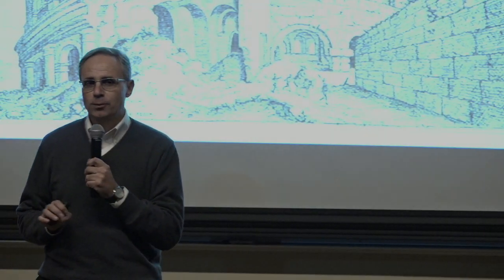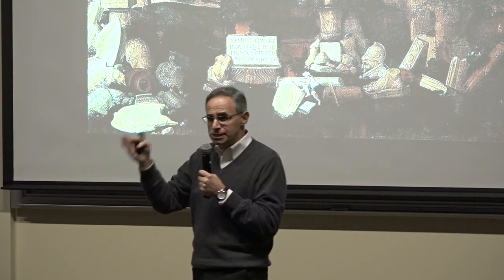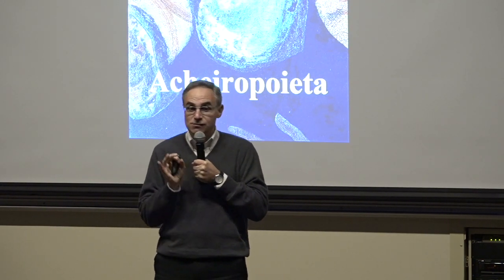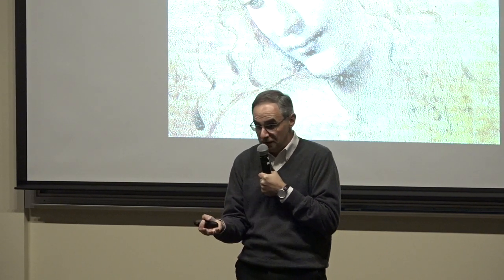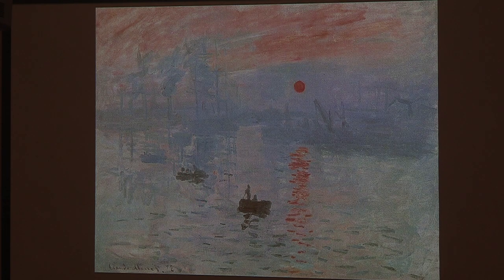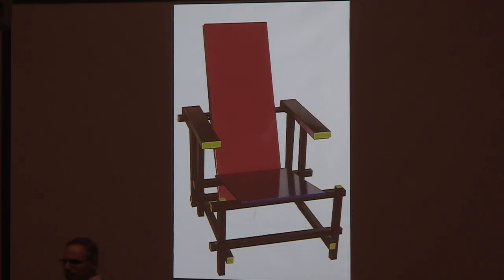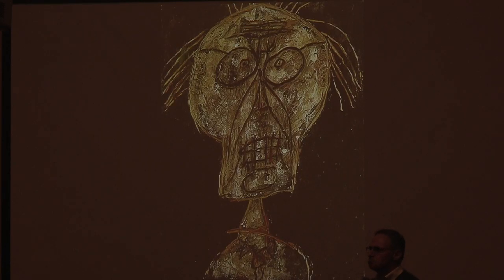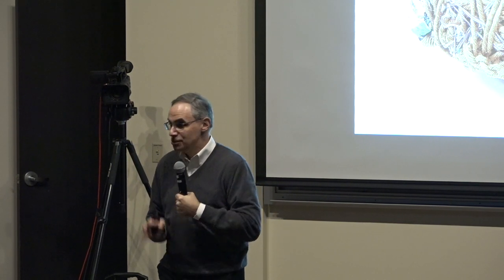Institute for Continued Learning - Modernism to Postmodernism